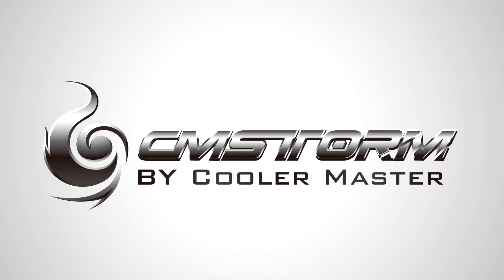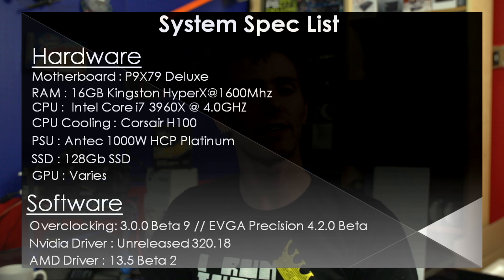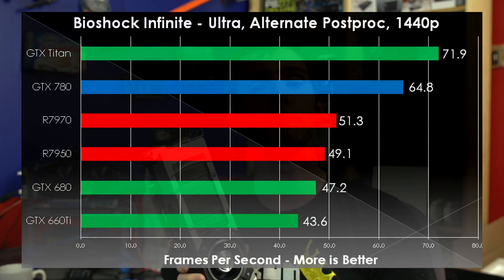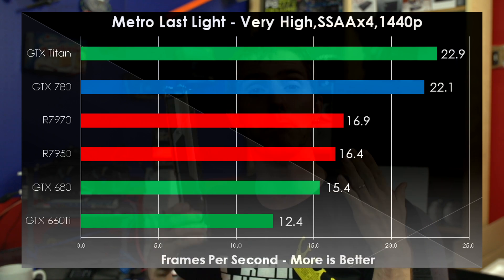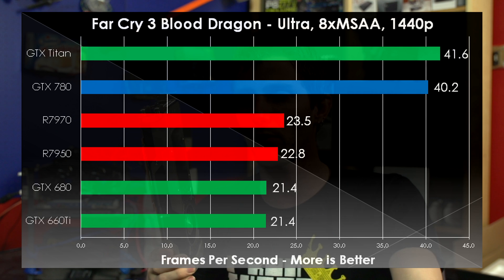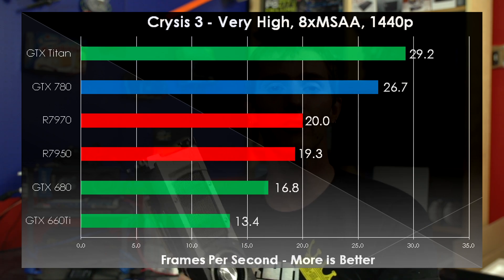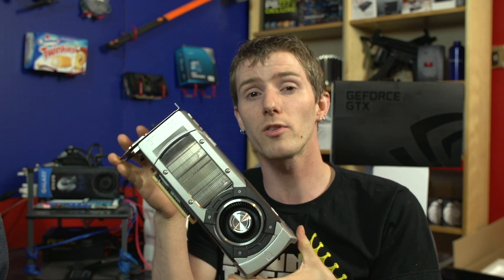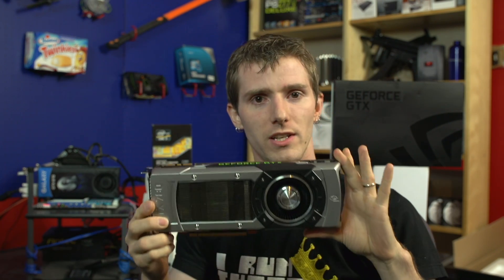GeForce GTX 780 1440p Performance Review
Here's the GeForce GTX 780's performance at 1440p in the hottest, most demanding titles including Metro Last Light, Bioshock Infinite and Crysis 3.

All graphics cards in our tests are OVERCLOCKED.